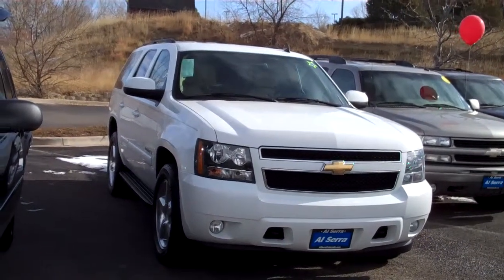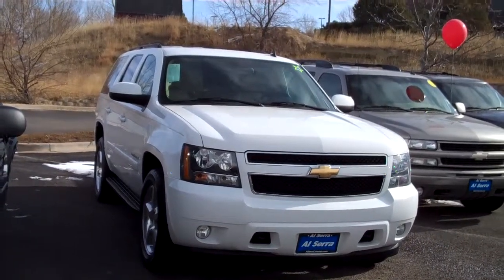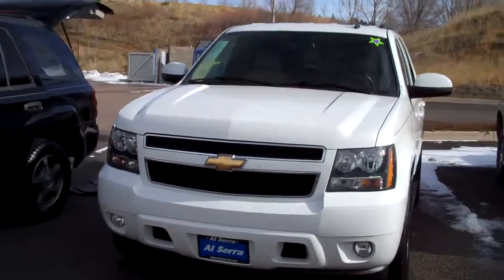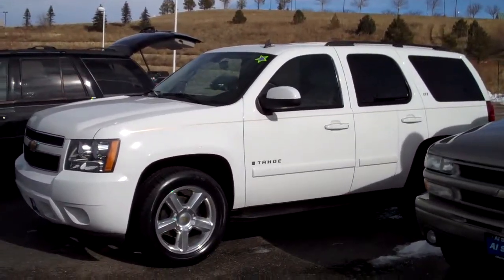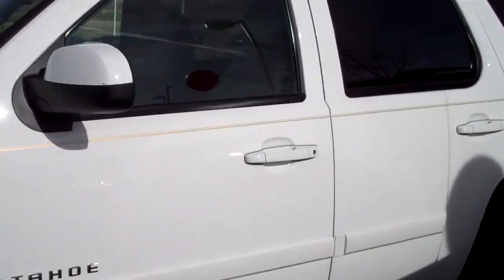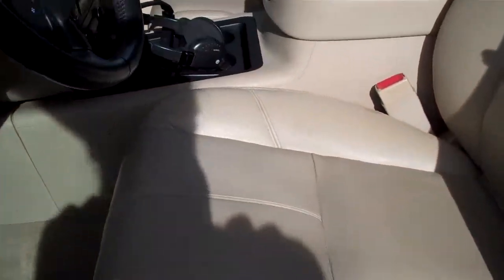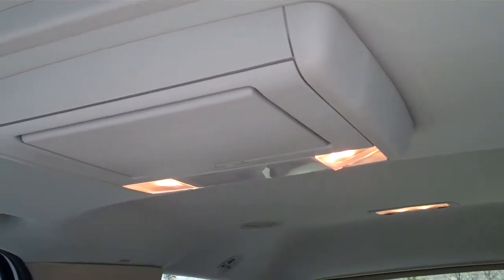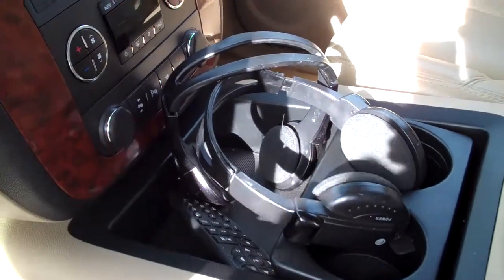2007 Tahoe LTZ - Al Serra North Colorado Springs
2007 Tahoe LTZ - Al Serra North Colorado Springs